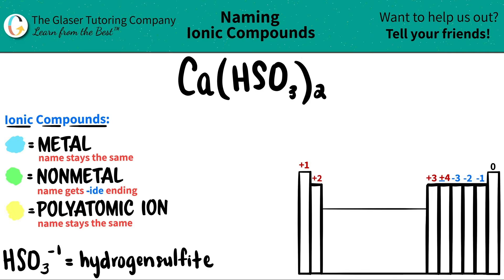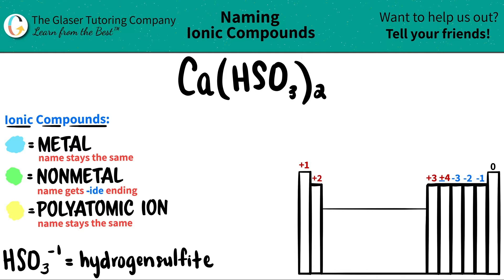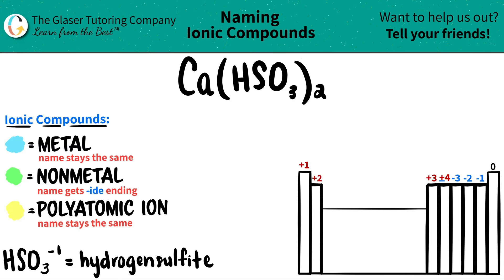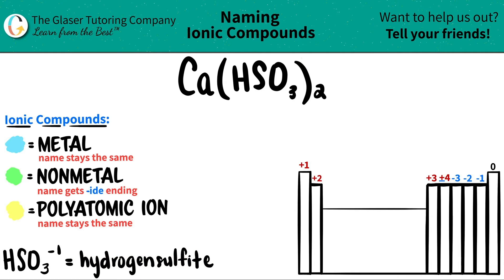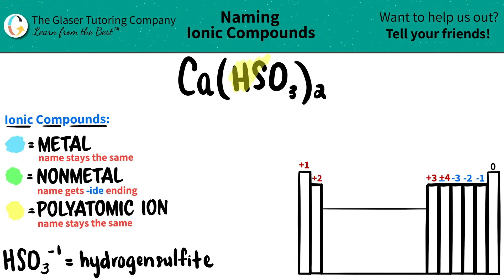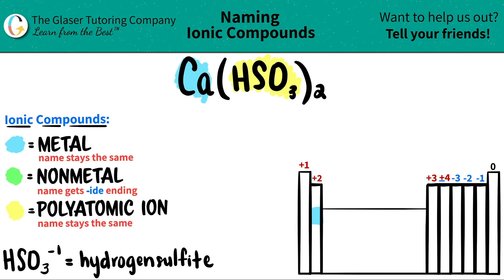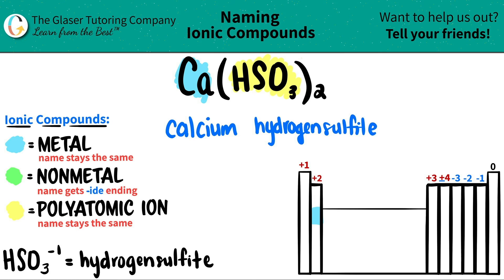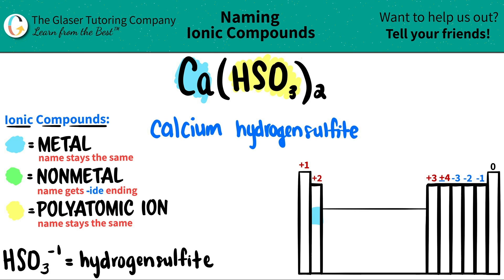How to name Ca(HSO3)2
Name the following ionic compound:
Ca(HSO3)2